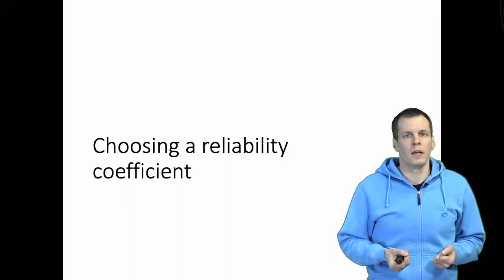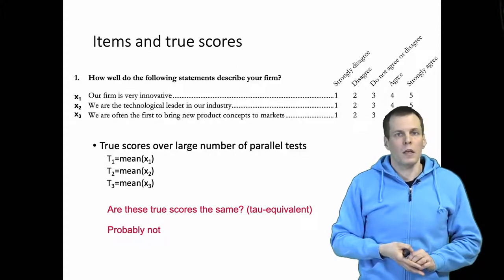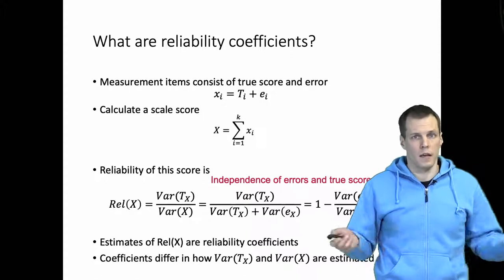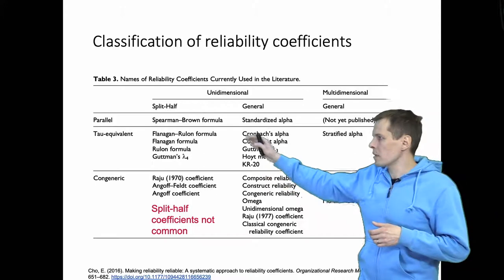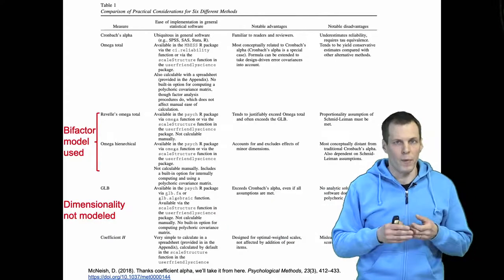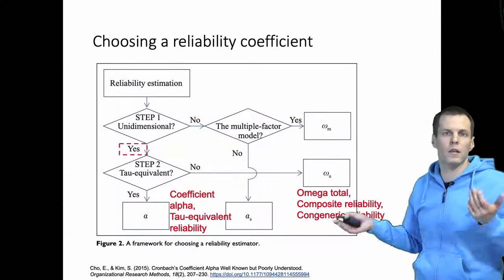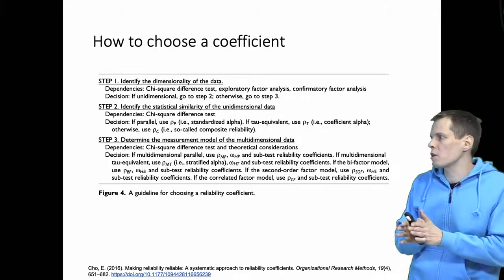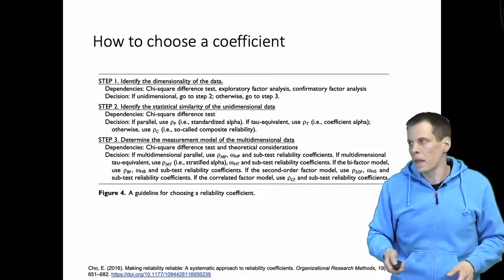Choosing a reliability coefficient